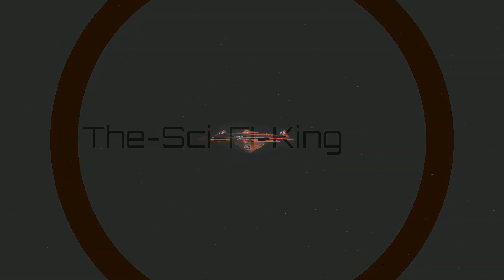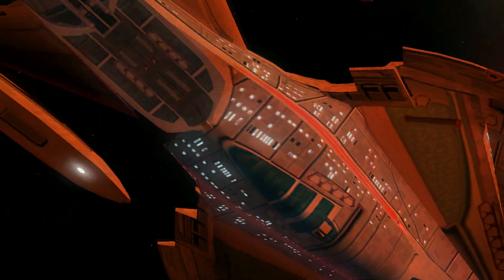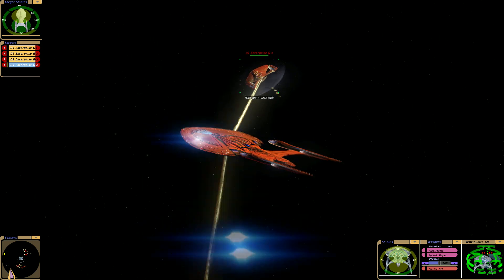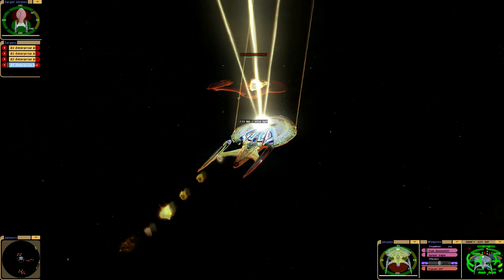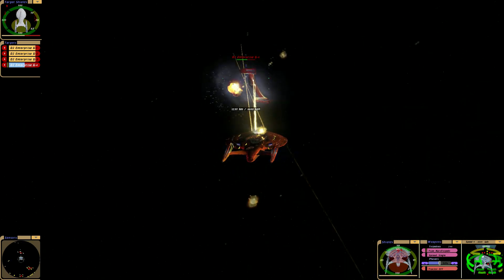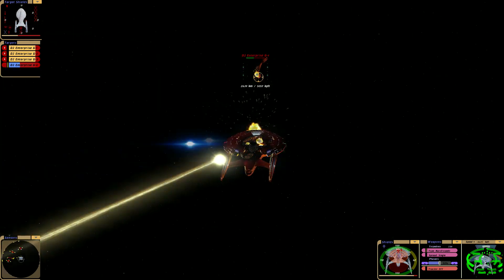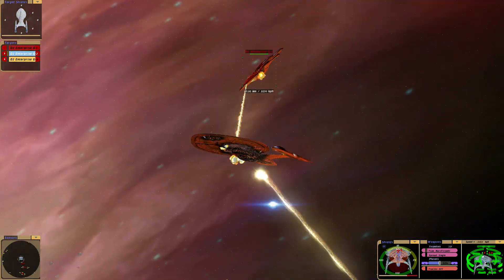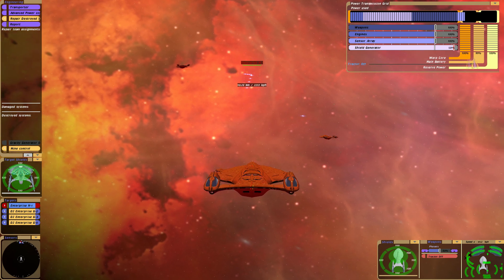ENTERPRISE H VS 4 Enterprise G | NEW SHIP! | WORK IN PROGRESS | Independence Class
ENTERPRISE H VS 4 Enterprise G

Hey Guys  Sci Fi Here We got 1  USS  ENTERPRISE H  Going Against  4  Enterprise G